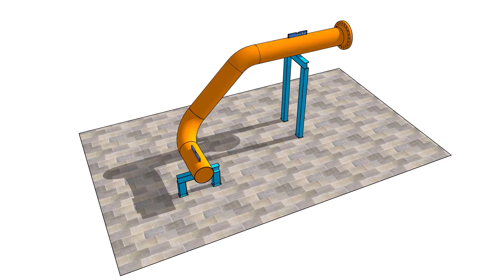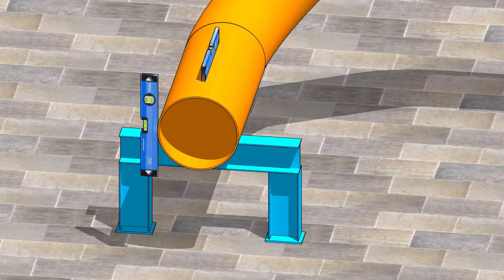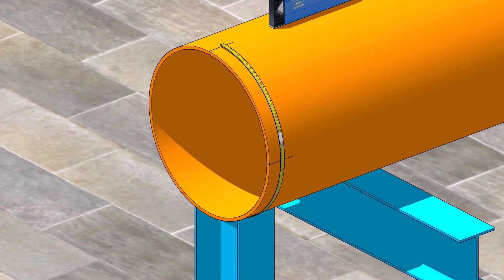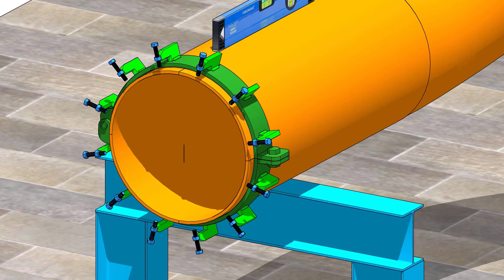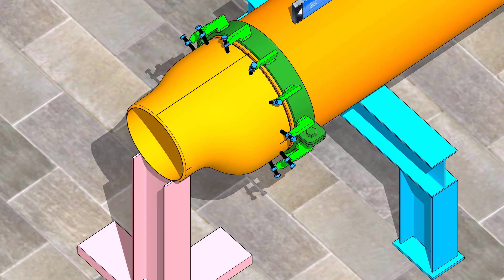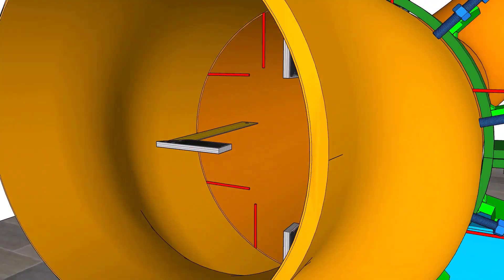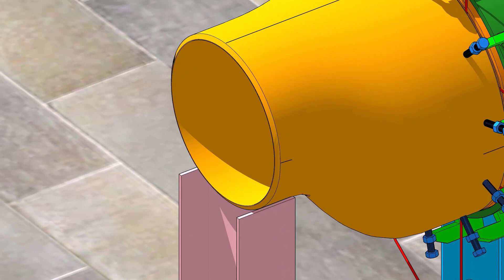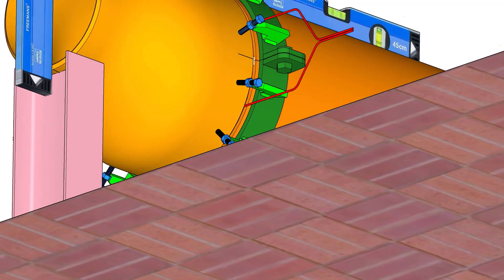How to fit up an eccentric reducer on a piping spool explained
How to fit up an eccentric reducer on a fixed piping. Tutorial for fitters and fabricators. explained.  @technicalstudies.
FOR PDF FILES
1 Elbow Radius Chart